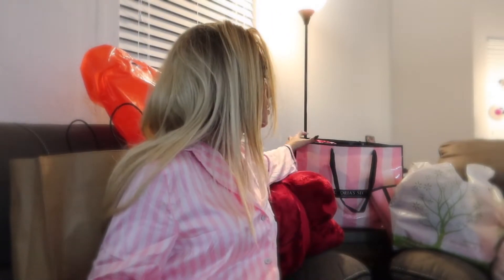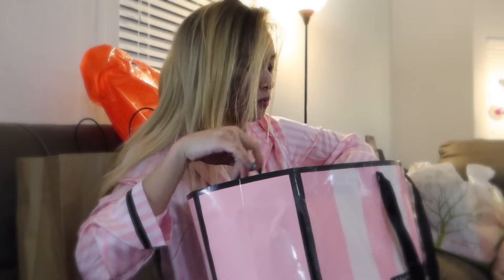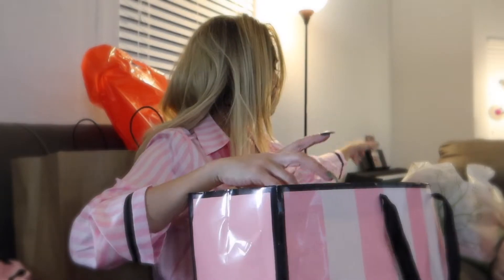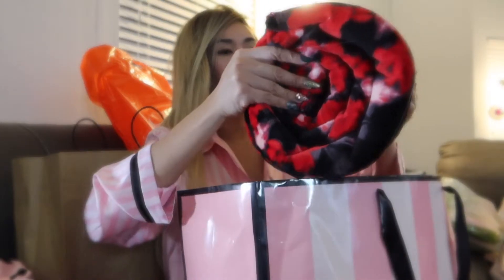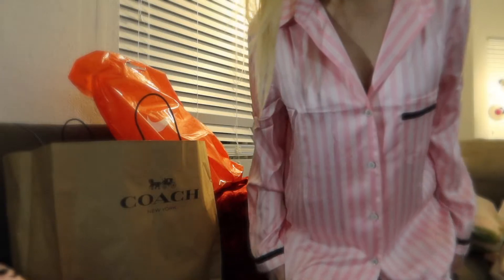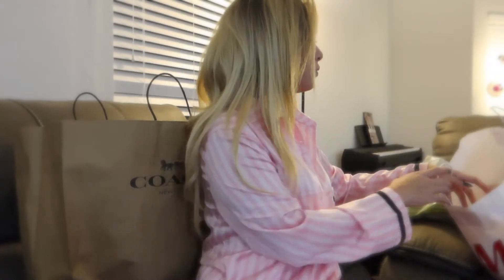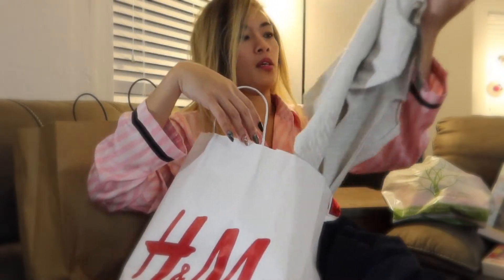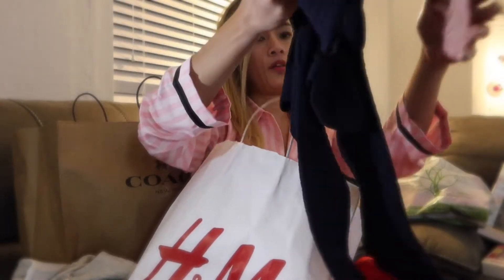Christmas Shopping Haul/ Black Friday Haul 💕 (VLOGMAS 1)